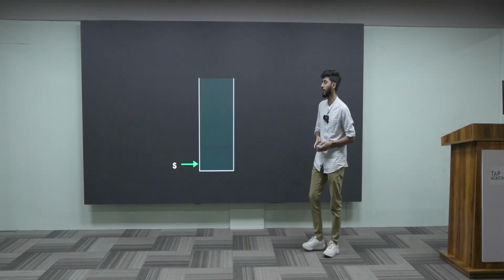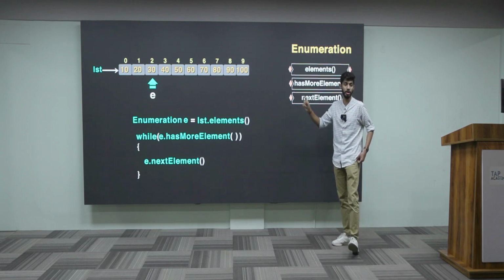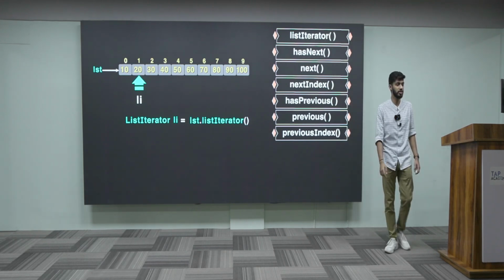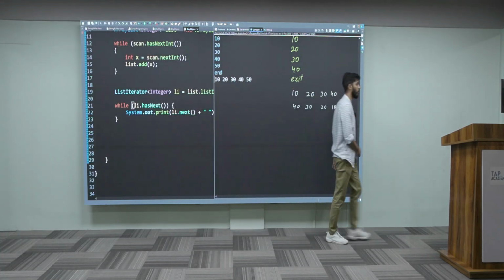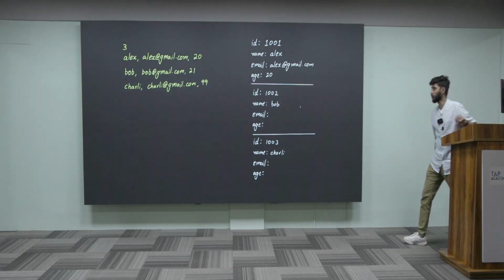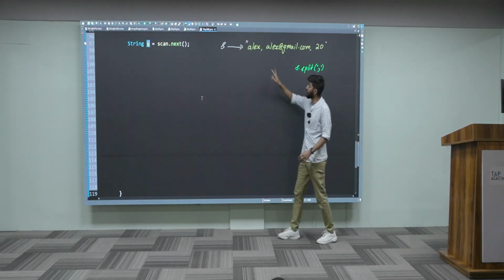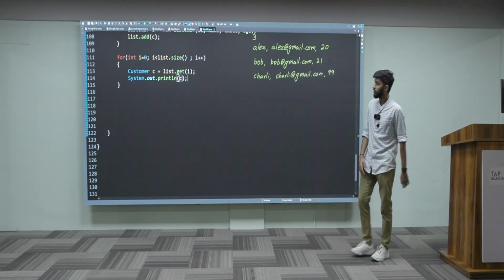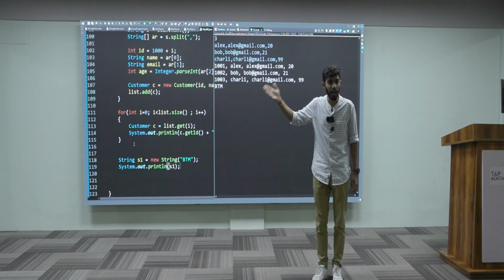Programming 33 [02-02-2024] [Stack, Enumeration, Iterator]